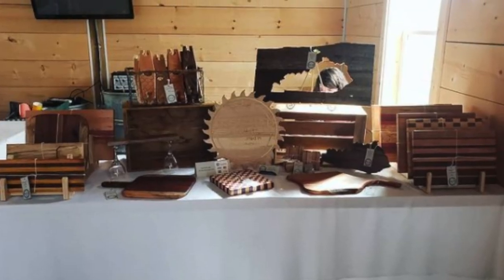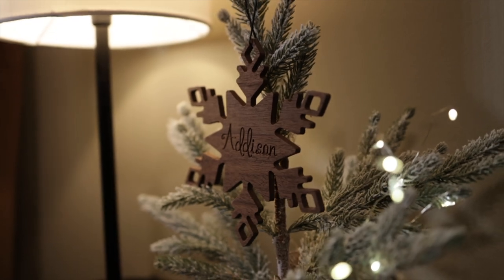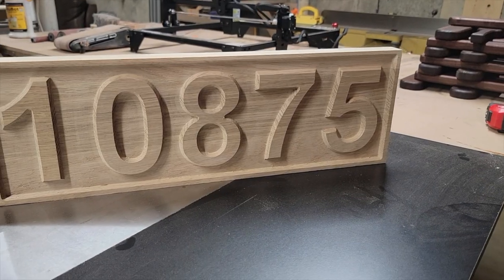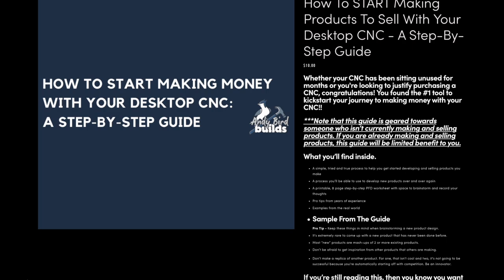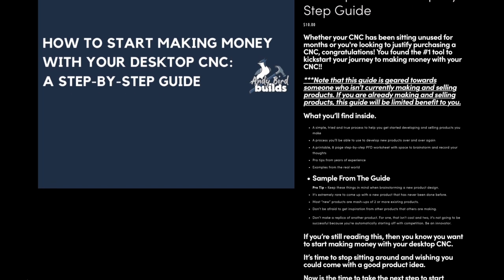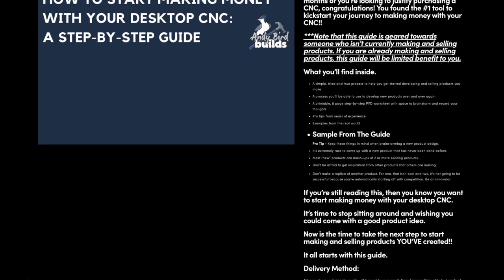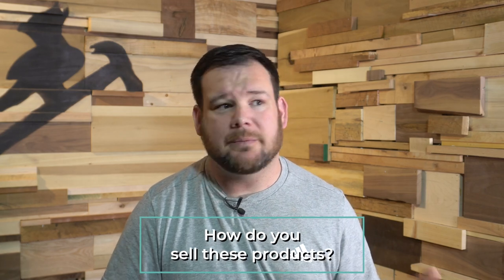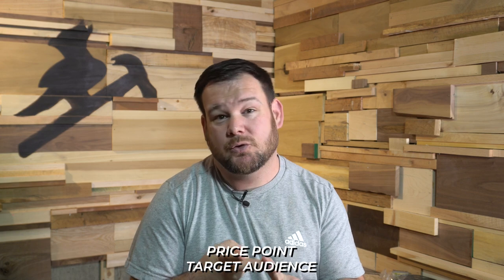The Best Selling Woodworking Projects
What can you make with a CNC machine? In this video, I review what makes a good product and how to sell it.